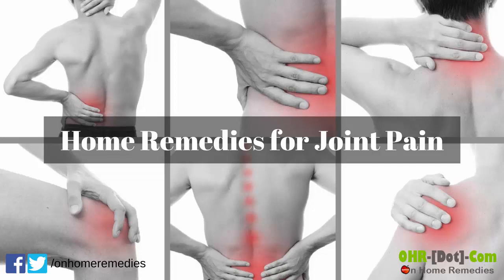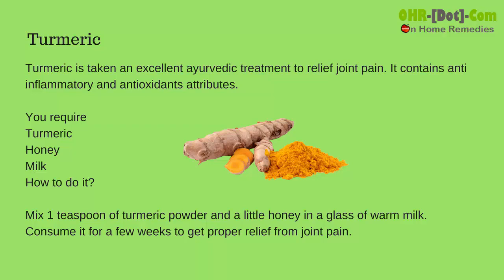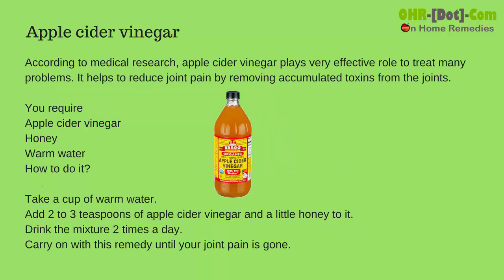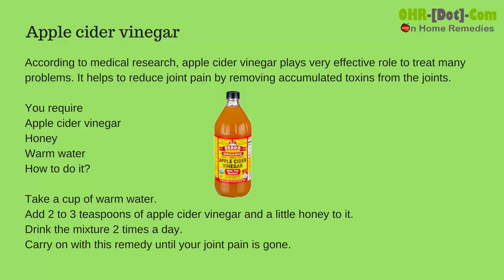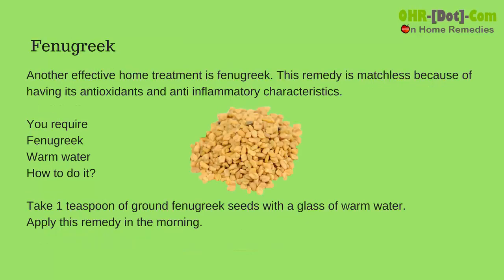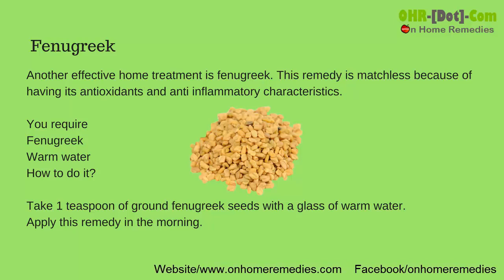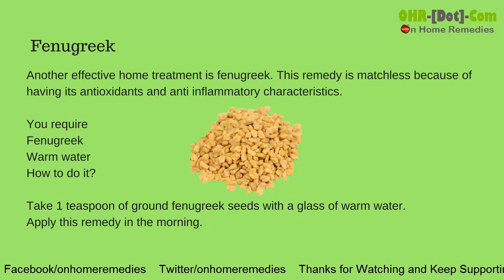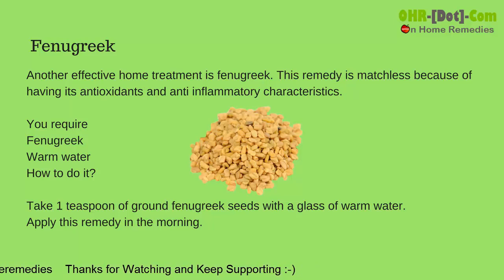Natural Home Remedies for Joint Pain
Natural Home Remedies for Joint Pain: Checkout this amazing home remedy video where I have shared Simple, Easy and Affordable home remedies to cure joint pain from your knee, elbow, hand, fingers, arm, let, toes and feet using all natural products.